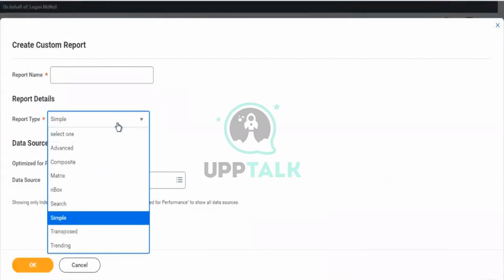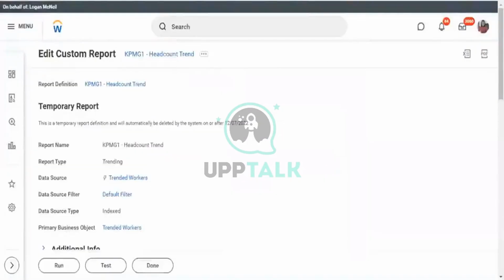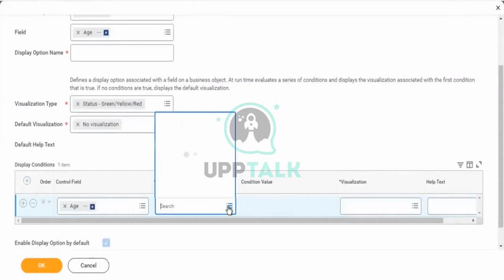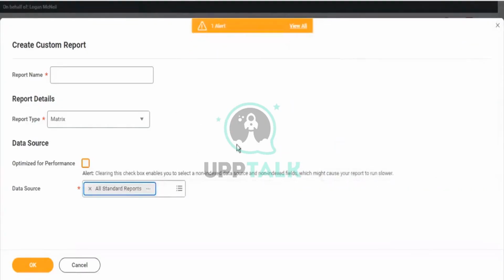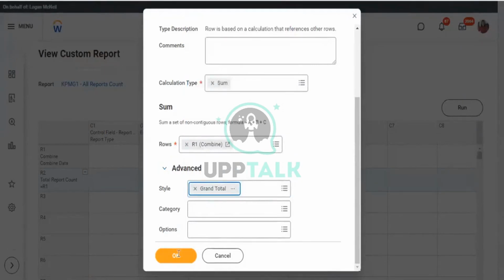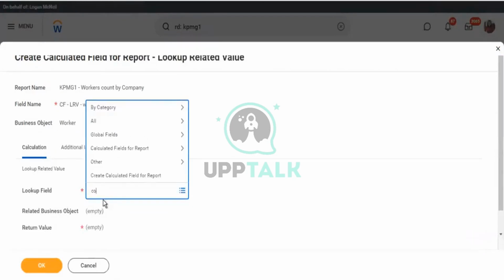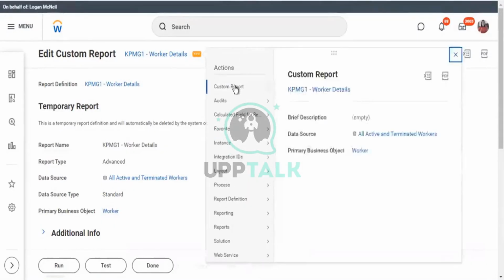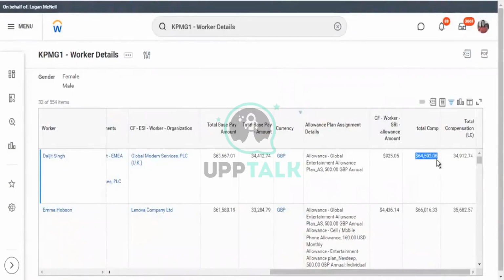Workday Advanced Reporting Trending Reports | Workday Advanced Reporting Training |UppTalk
What You'll Learn in This Tutorial:

🔍 Discover how to use Workday Advanced Reporting to create Trending Reports
📊 Examine Workday's real-time data insights and analytics
🧠 Learn the fundamentals of advanced reporting in an easy-to-follow manner
♙️ Learn how to tailor reports to your company's requirements
💡 The best methods for maximizing Workday reports' relevance and performance
🚀 Develop your Workday abilities to progress in tech, finance, or human resources positions.

🎓 Use our comprehensive Workday Advanced Reporting course to advance your education!

Workday Trending Reports
Workday Analytics
Workday Custom Reports
Workday Report Training
Workday Report Builder